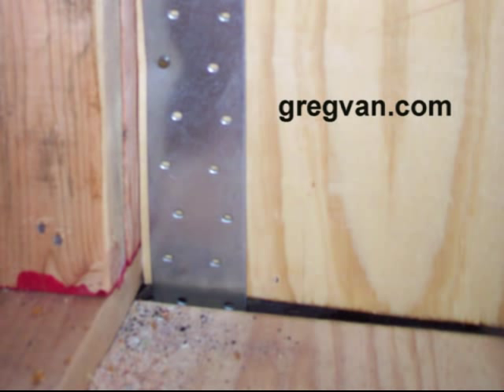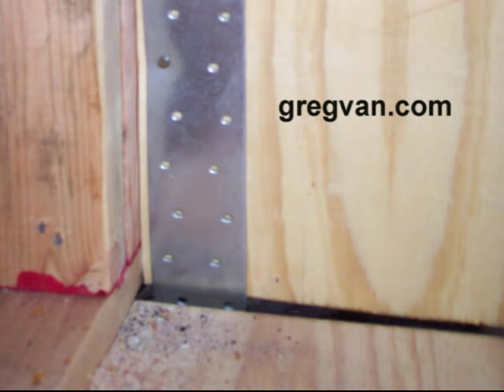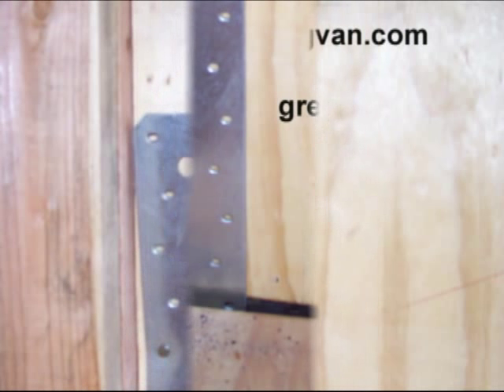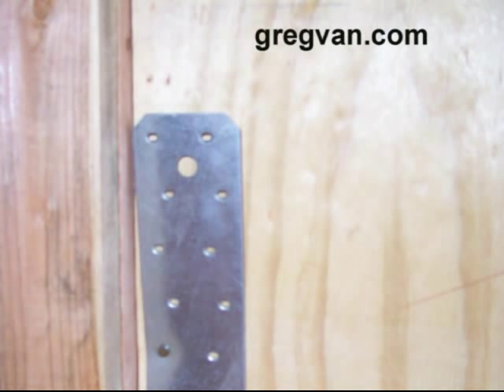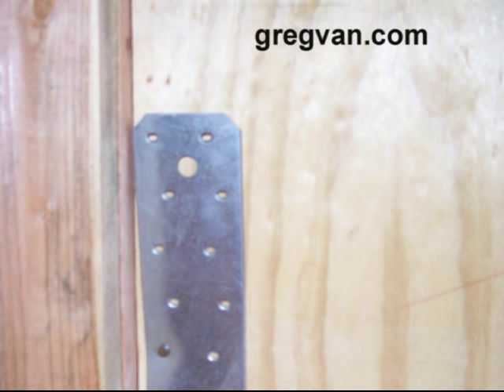Dont Nail Shear Panel Tip - Structural Wall Framing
Click on this link to learn more about home building and framing.  Watch this video to learn more about structural sheer nailing and building hardware.  I can't tell you how many times I've seen someone nailed the sheer panel and then have problems installing the strap, because there's nails in the way.  If you enjoy tips like these, you will definitely enjoy visiting our websites, reading our books and watching more of our videos.